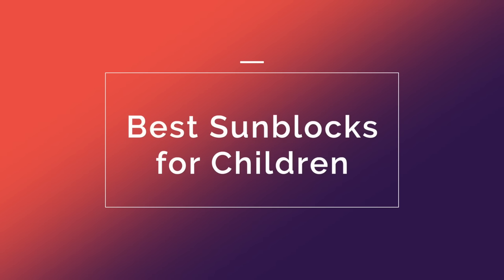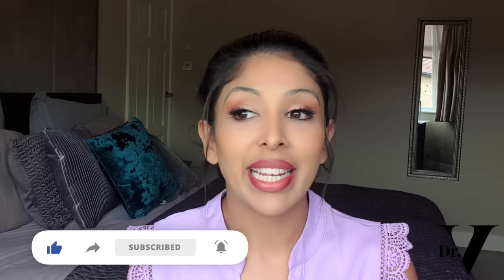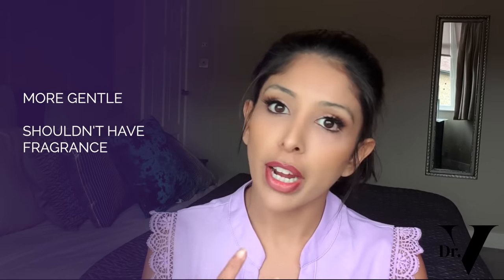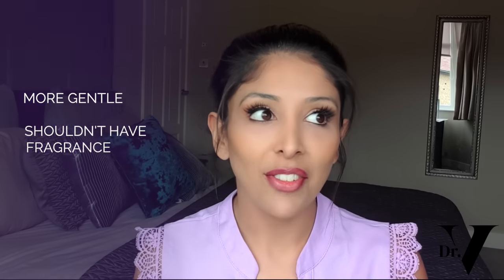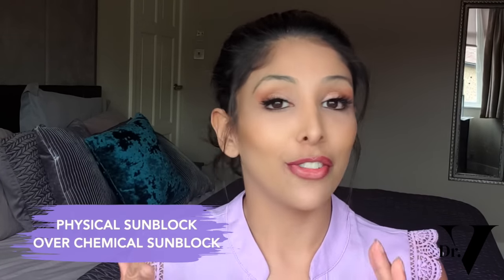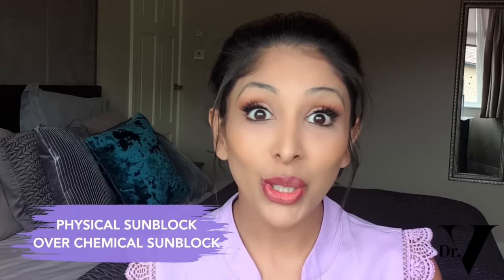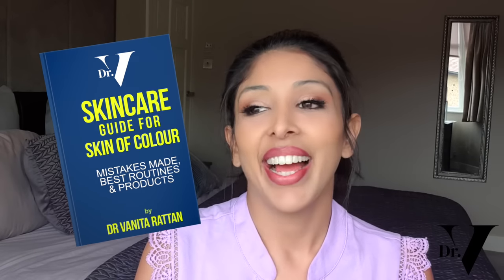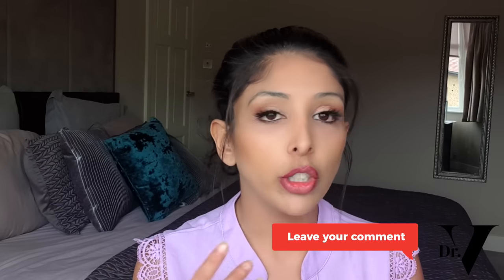KIDS SUNSCREENS DOCTOR V| What to avoid| Fragrance Free| CHILDRENS SPF50| Brown/ dark skin SOC | DRV